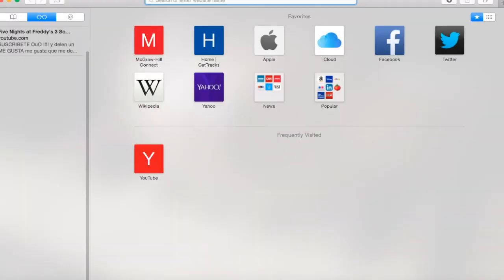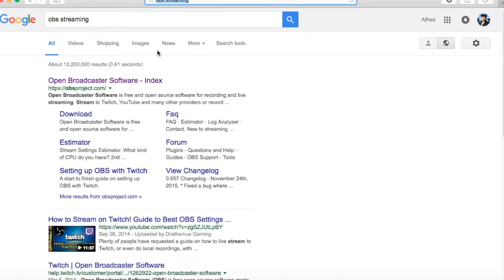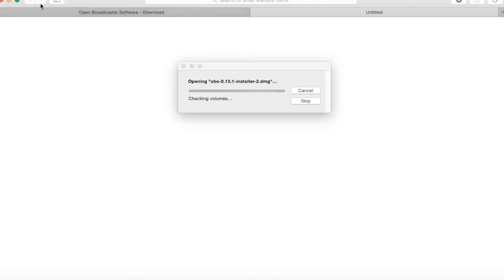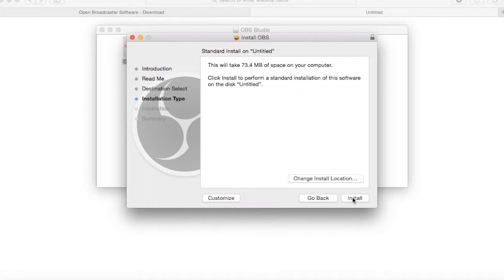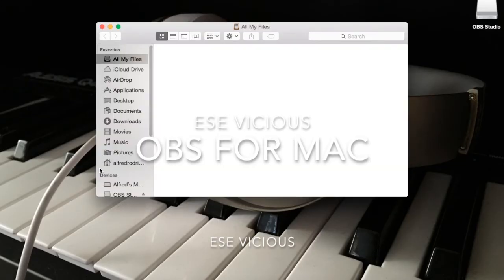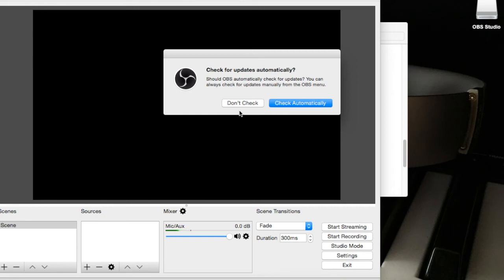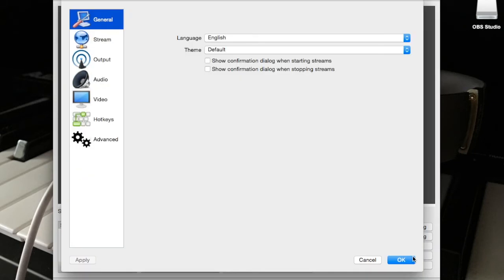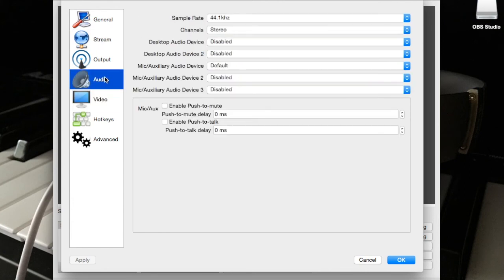How to install OBS for MAC 2016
How to install OBS for MAC